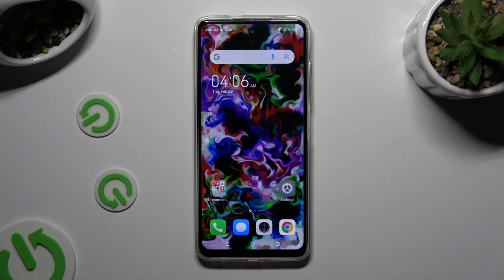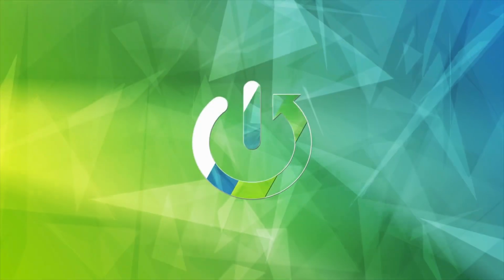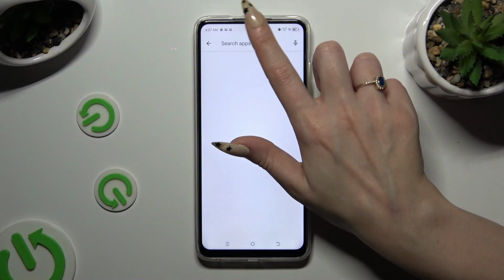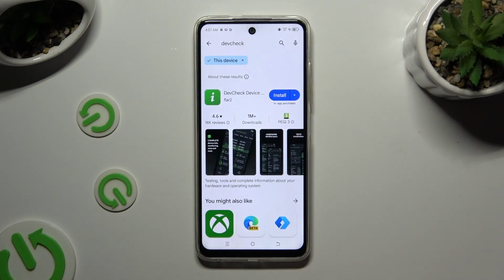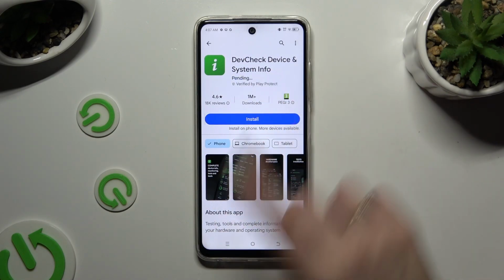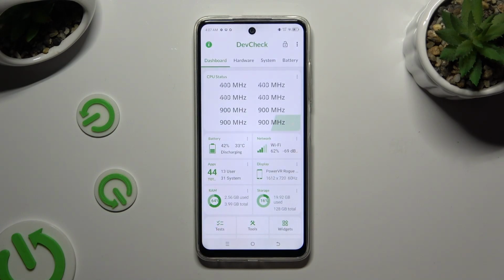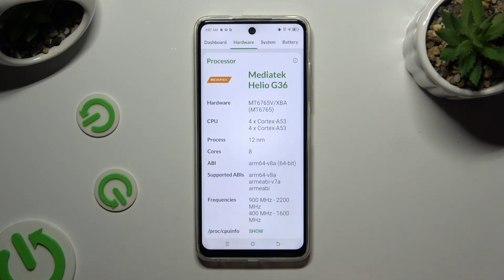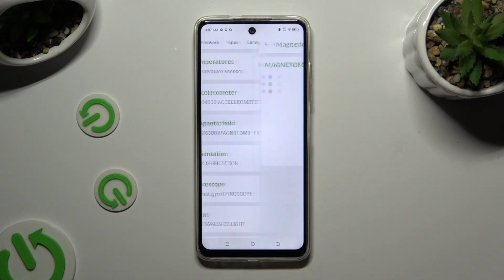How to Check Phone Specification on TECNO Spark 20C? | DevCheck Hardware & System Info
Find out more:
Unlock the power of knowing your device inside out by learning how to check the specifications of your TECNO Spark 20C using DevCheck Hardware & System Info. In this tutorial, we'll guide you through the process of accessing detailed information about your device's hardware and system, empowering you to understand its capabilities and optimize its performance.
Follow our step-by-step instructions to discover how to download, install, and use DevCheck on your TECNO Spark 20C. Learn how to explore various aspects of your device's specifications, including processor details, RAM usage, storage capacity, battery health, and much more.

What is DevCheck Hardware & System Info, and why is it useful for TECNO Spark 20C users?
Is DevCheck available for download on the TECNO Spark 20C?
Where can I download and install DevCheck on my device?
How do I navigate DevCheck to access the specifications of my TECNO Spark 20C?
What specific hardware and system information can I view using DevCheck?